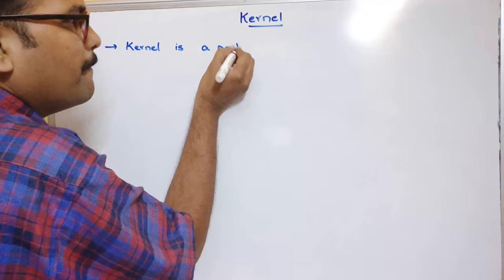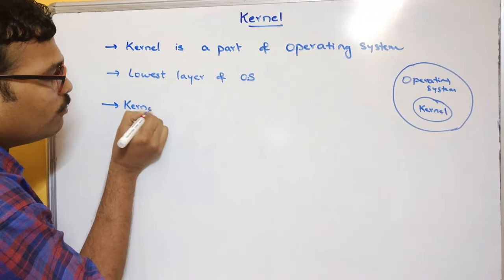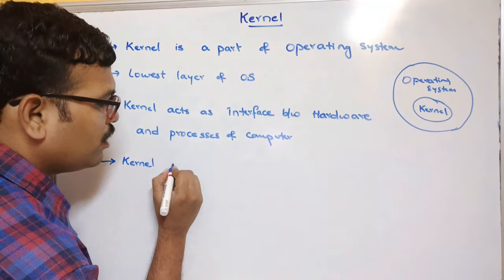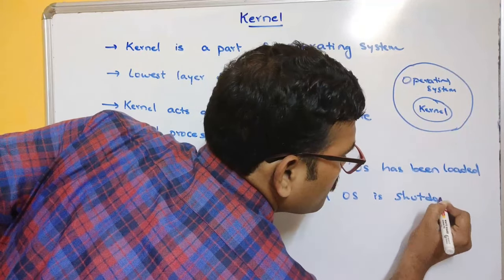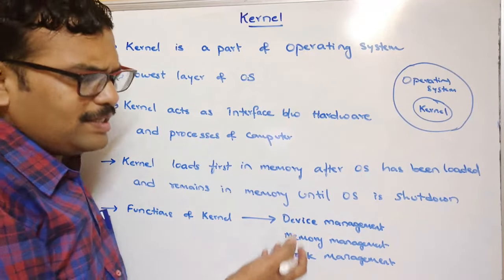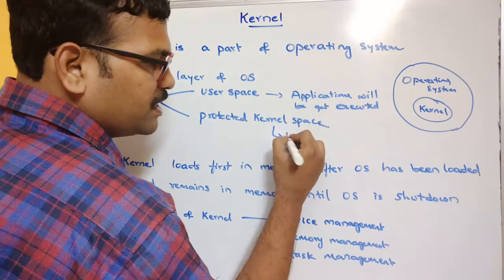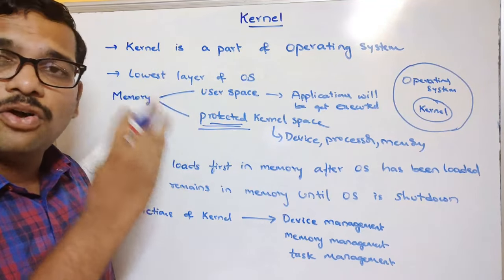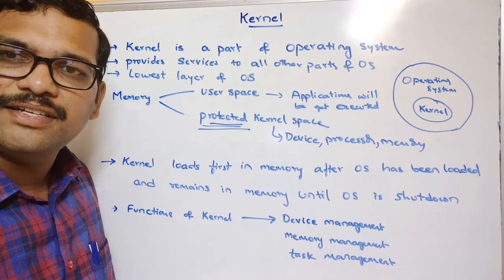WHAT IS KERNEL IN OPERATING SYSTEM || DEFINITION & IMPORTANCE OF KERNEL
KERNEL
1) Kernel is a system software and part of an Operating system
2) Kernel acts as an interface between Physical Hardware and all the Processes of computer.
3) Kernel first loads into memory after loading of Operating system and resides in memory until Operating system in shut down.
4) Kernel is responsible for Memory Management , Device Management, Task Management.